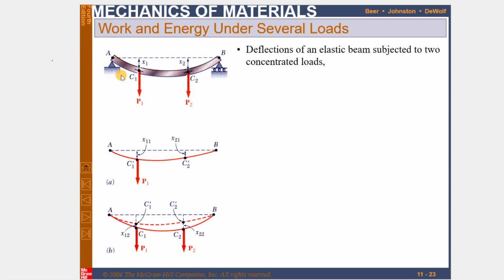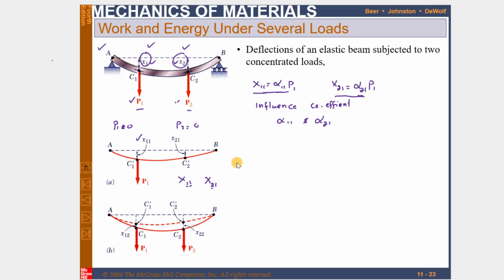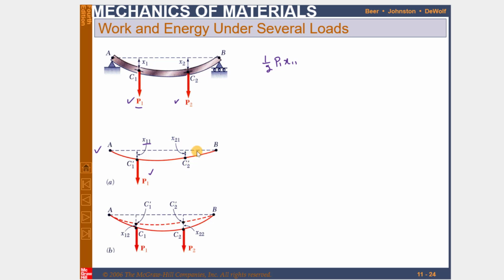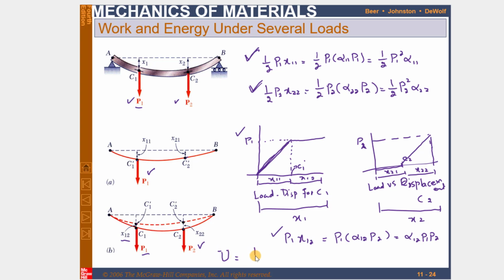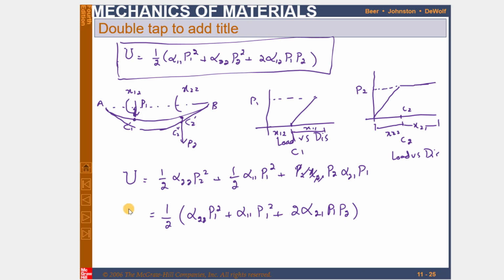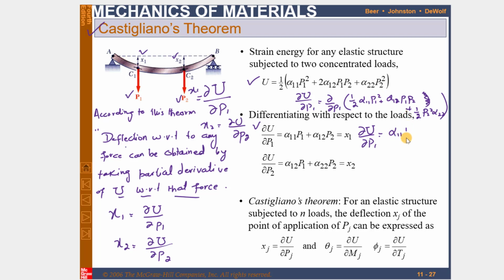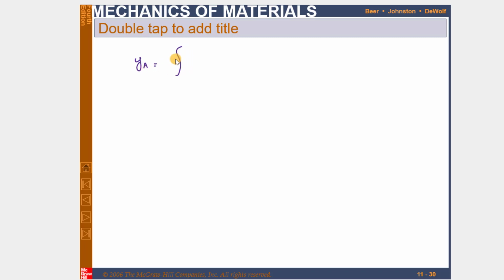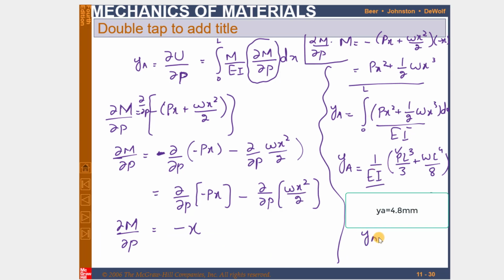Chapter 11 Part 3 | Energy Methods | Castiglioni's Theorem | Mechanics of Materials 7th | Beer & Jh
Chapter 11: Energy Methods